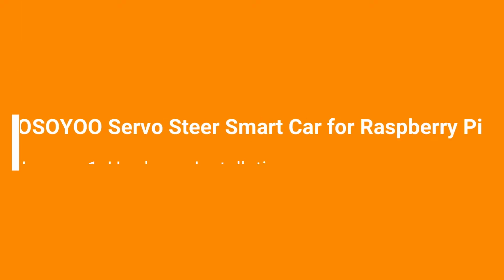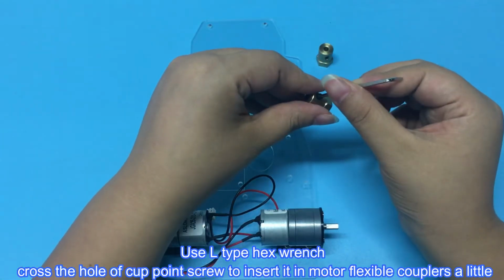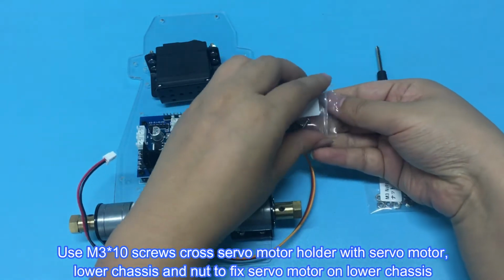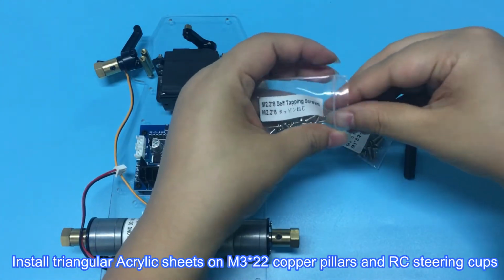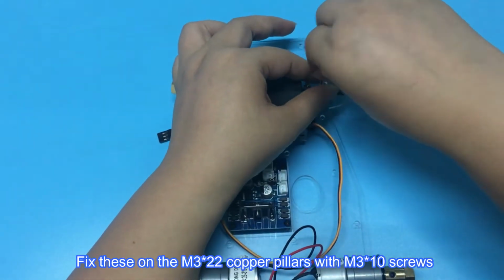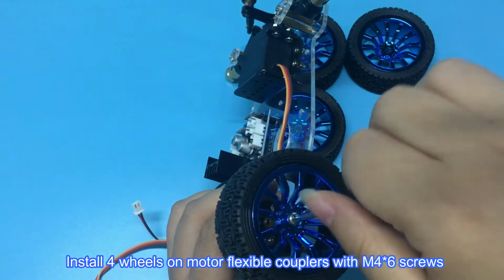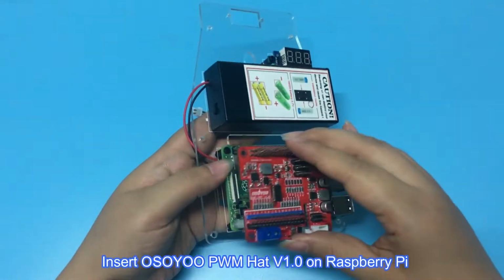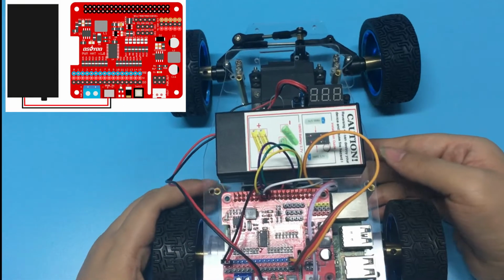OSOYOO Servo Steer Smart Car for Raspberry Pi lesson 1: Hardware Installation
OSOYOO Servo Steer Smart Car for Raspberry Pi is an educational STEM kit to get hands-on experience about programming, electronics assembling, and robot mechanics knowledge. It is an integration solution for robotics learning and made for education.

OSOYOO Servo Steer Smart Car for Raspberry Pi is an educational and fun kit designed for both beginners and professionals to learn electronics, programming and robotics.

With our easy-to-follow tutorial assembling this robotic car kit would be very intuitive and simple regardless of whether you are an engineer or a novice.

Building up your own robotic project has never been so easy and fun. Just follow our tutorial step by step, you will have your own running car kit.

This kit enables you to have a good quality time with your children and empower them to develop and inspire their imaginations. If your kids, family or friends are attracted to the electronics and robotics world, this kit would be a great choice and perfect gift for them to start their first step on electronic journey.